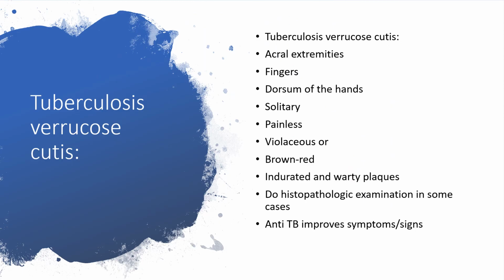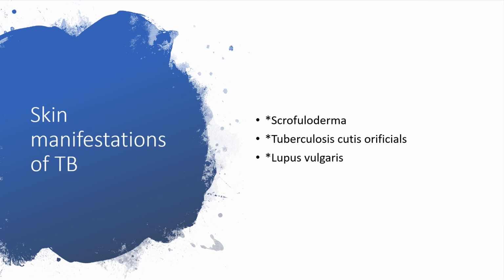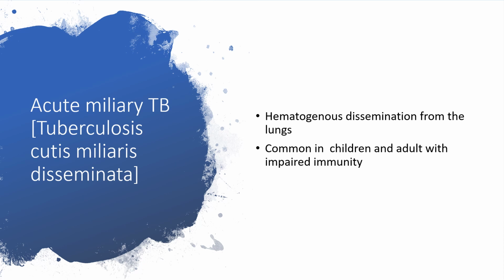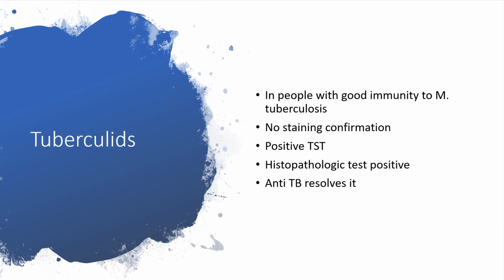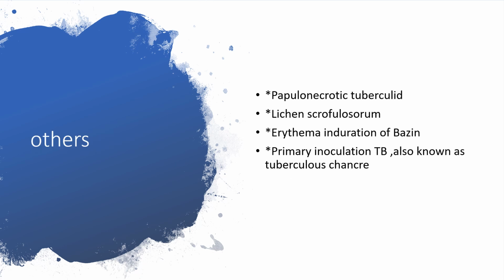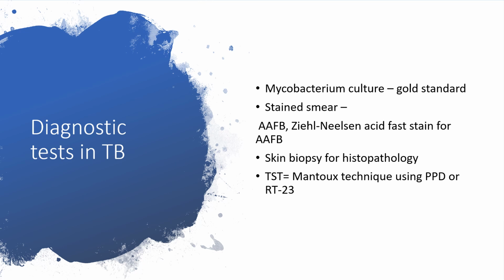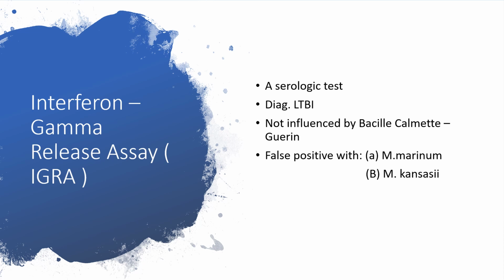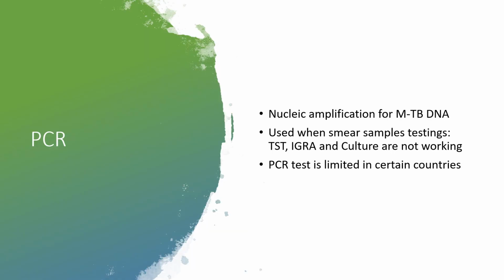TB Skin Manifestations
Tuberculosis verrucose cutis:
Acral extremities
Fingers
Dorsum of the hands
Solitary
Painless
Violaceous or
Brown-red
Indurated and warty plaques
Do histopathologic examination in some cases
Anti TB improves symptoms/signs

Tuberculous gumma:
Tuberculous abscesses
Due to hematogenous spread to subcutaneous tissue

Acute miliary TB [Tuberculosis cutis miliaris disseminata]
Hematogenous dissemination from the lungs
Common in  children and adult with impaired immunity

Tuberculids:
In people with good immunity to M. tuberculosis
No staining confirmation
Positive TST
Histopathologic test positive
Anti TB resolves it

AND MORE INFO,ENJOY LISTENING!